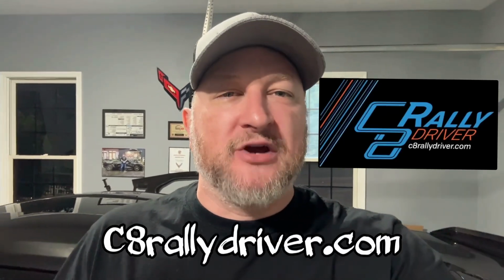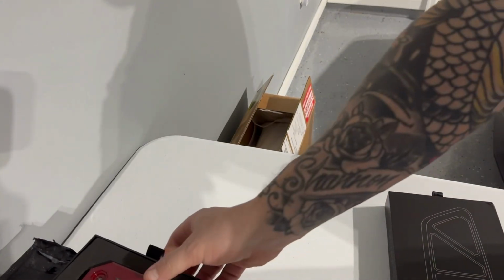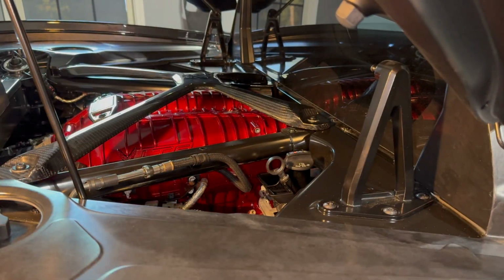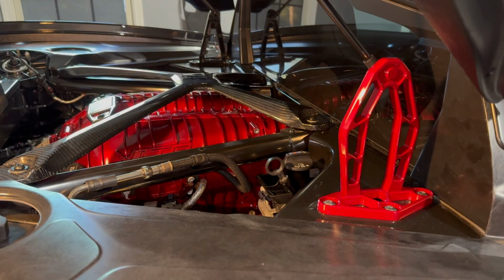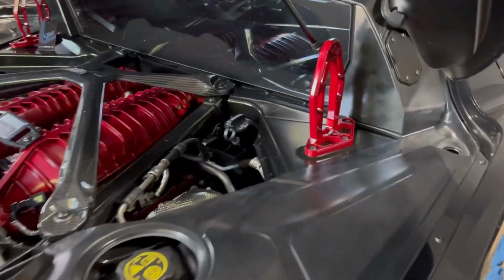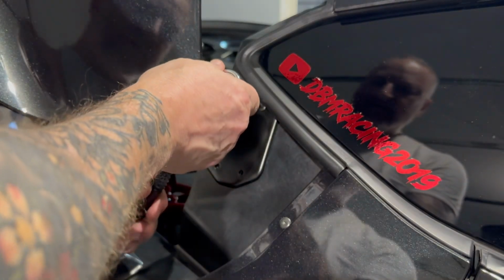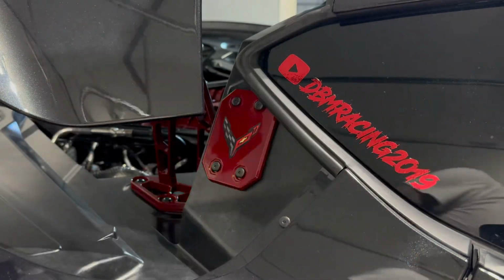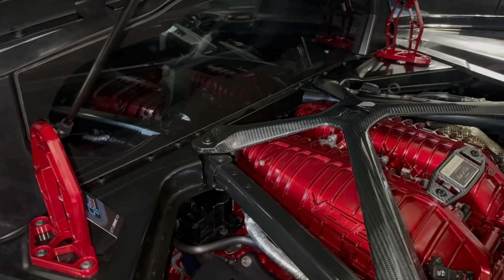Our C8 Z06 Corvette gets some LAST MINUTE mods before Corvettes at Carlisle from C8RallyDriver!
We prep our C8 Z06 for Corvettes at Carlisle with some last minute mods from C8RallyDriver.com!